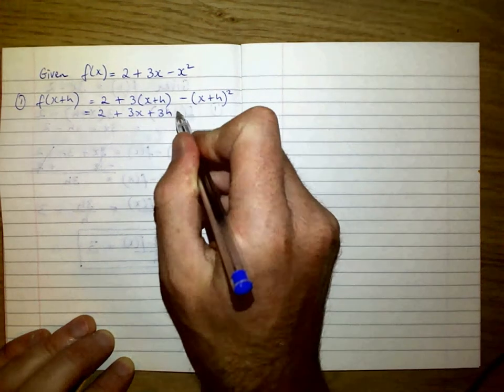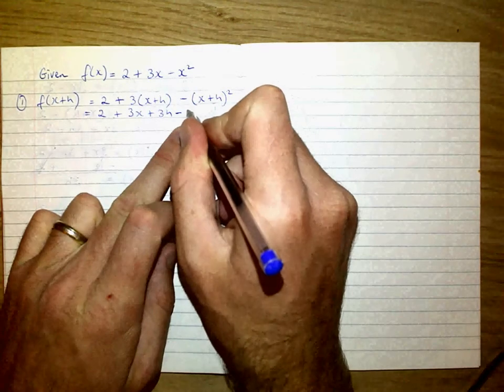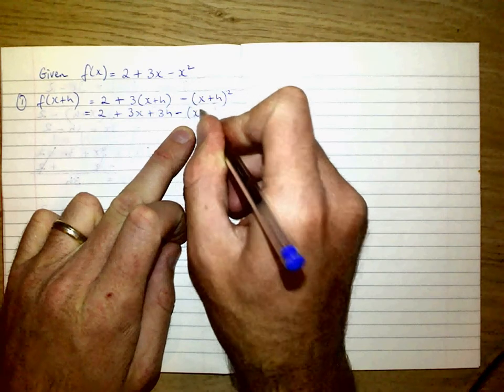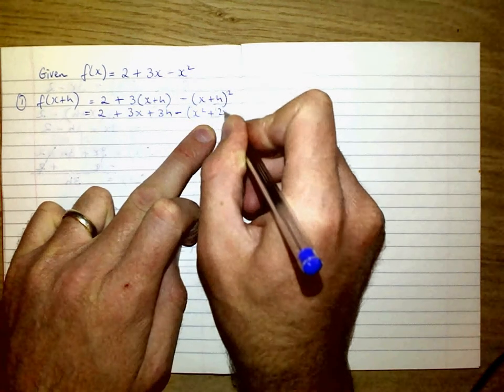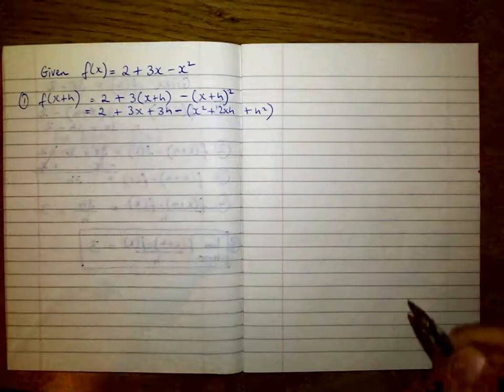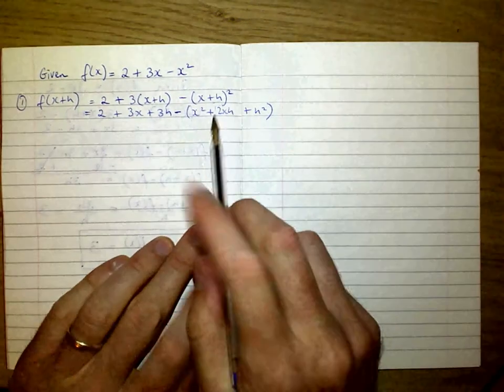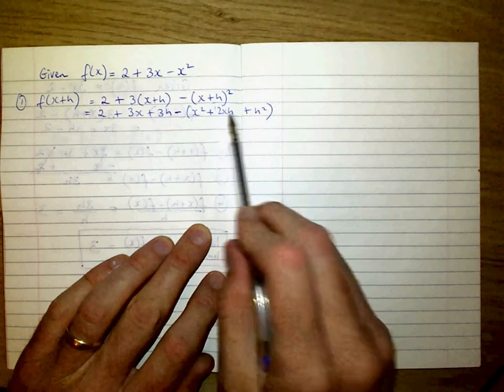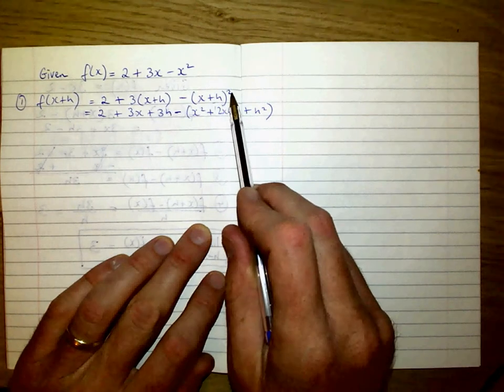Calculus: Differentiation from First Principles: Quadratic Function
Differentiation from first principles of a Quadratic function. Follow on from video showing linear function